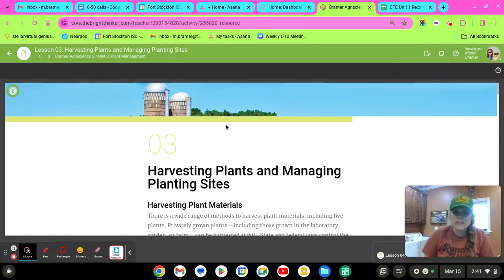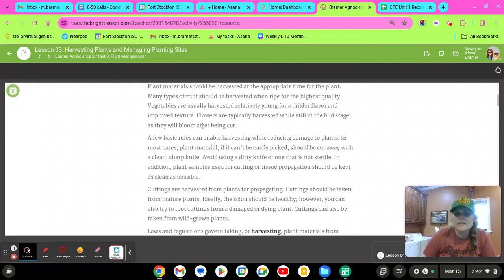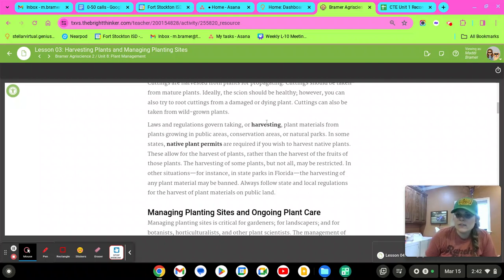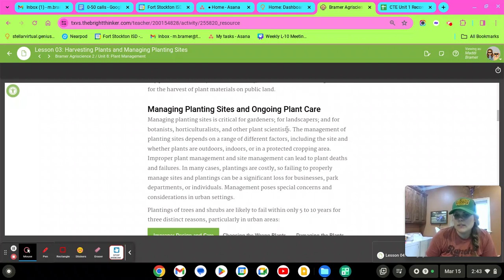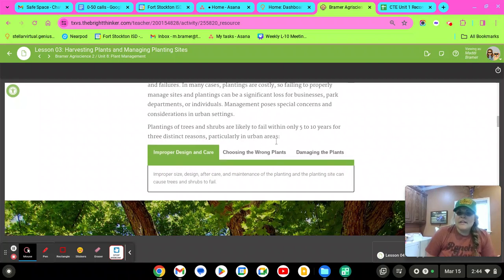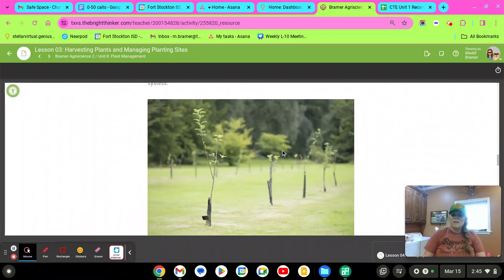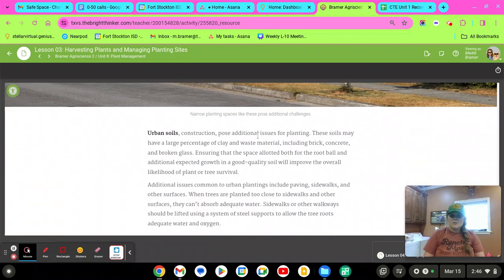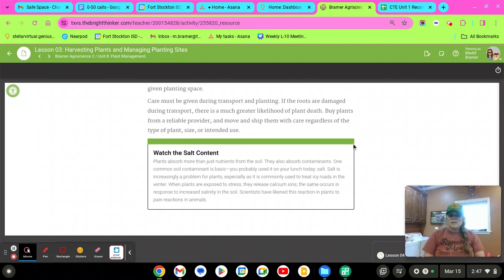Unit 8 L3 Harvesting and managing plant sites